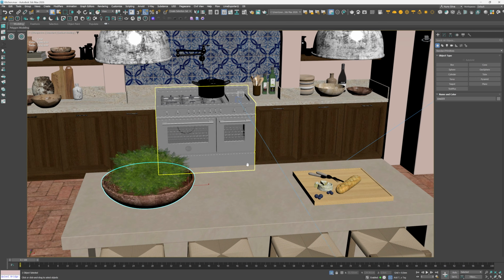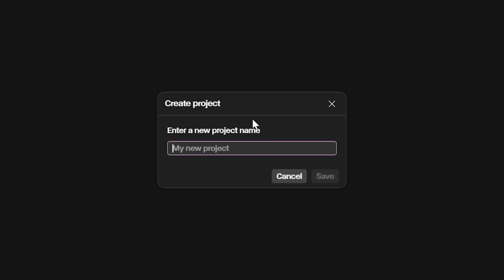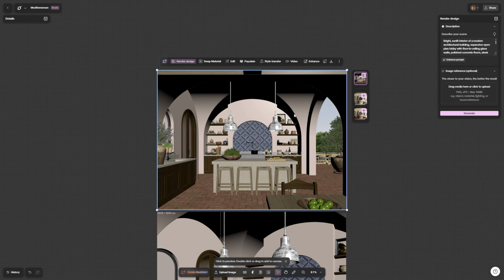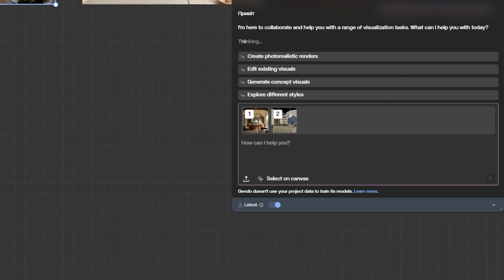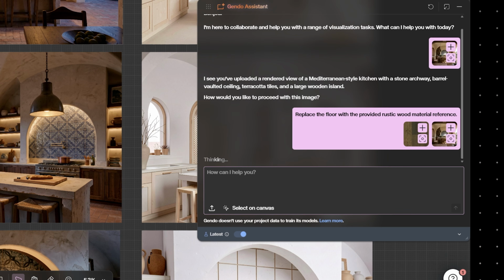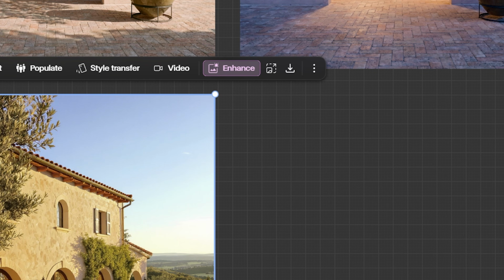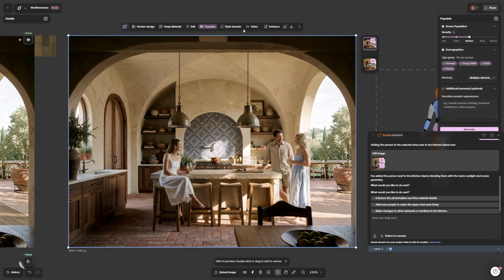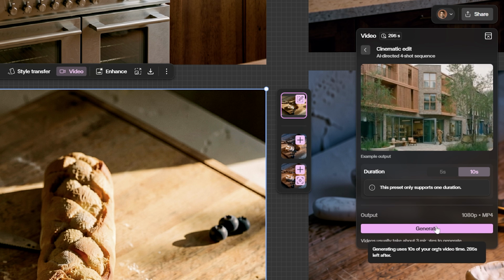From 3D Viewport to a Finished Architectural Film - GendoAI Walkthrough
Today I'm walking you through a full project inside GendoAI, an AI rendering tool built for architects and designers. It's basically a shared canvas where you upload your sketches or 3D screenshots and turn them into photorealistic renders and videos.

🎯 What You'll Learn:
How to generate realistic images from a basic 3D model viewport
How to use real world materials with the Material Catalog
How to create a whole new exterior design with AI
How to add people to your scenes
How to turn any image into a cinematic video using ready to use presets

⏱️ Timestamps:
0:00 Intro
0:50 Starting Point in 3ds Max
1:15 Generating Your First Images
2:56 Comparing and Refining Results
3:42 Keeping Consistency Across Views
4:34 Real World Materials with the Material Catalog
5:42 Designing a New Exterior
7:02 Adding People to Your Scene
7:53 Turning Images into Video
10:02 Pricing
10:32 Final Thoughts

What project will you try Gendo AI on first? Drop a comment!